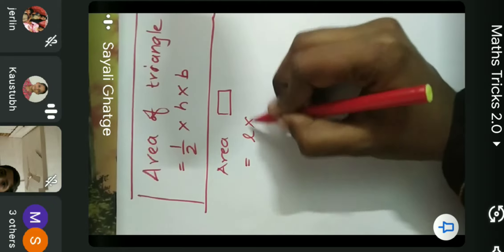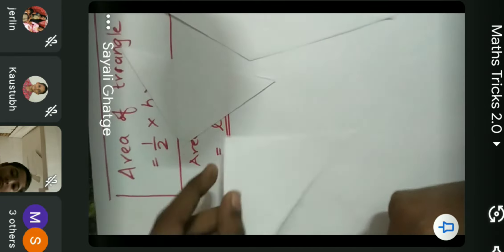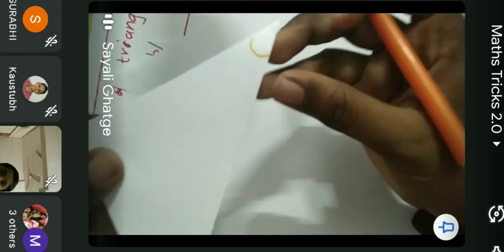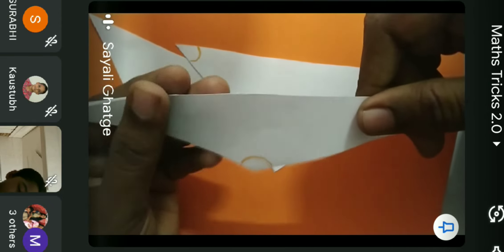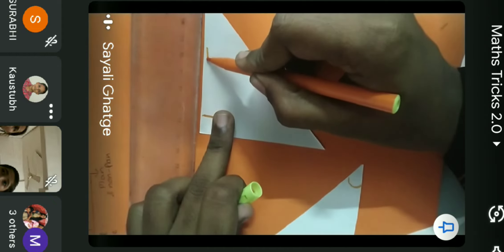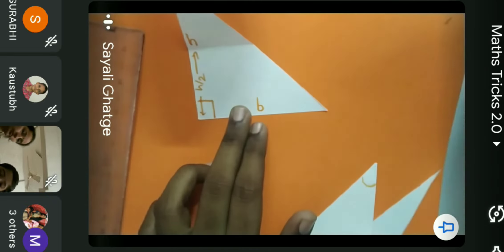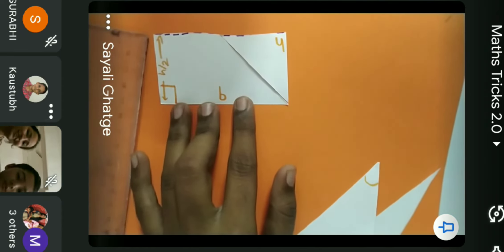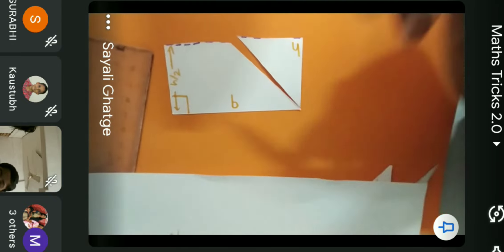How area of triangle 📐 is "1/2*base*height"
A math's activity taken for students to get area of triangle 📐 in our Math Tricks 2.0 Workshop.
Many students of different bords participated. and had great fun.

connect us via Facebook and Instagram.